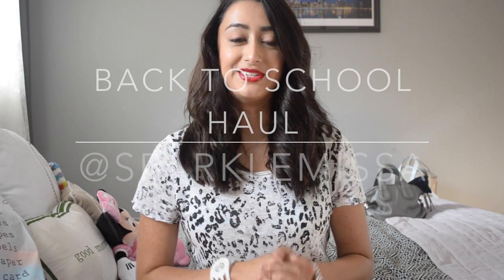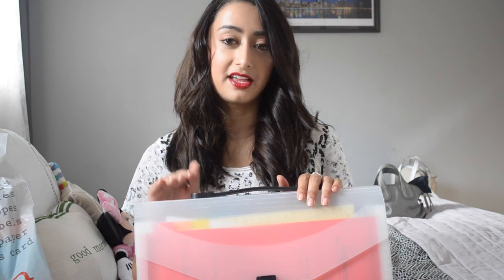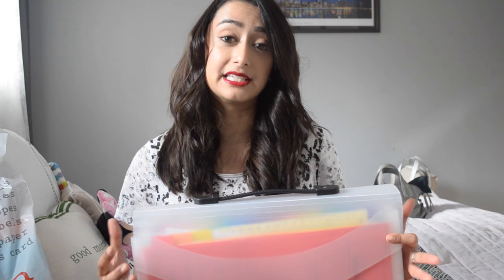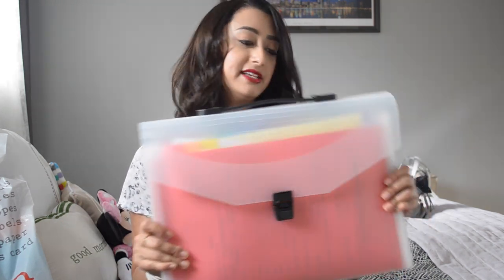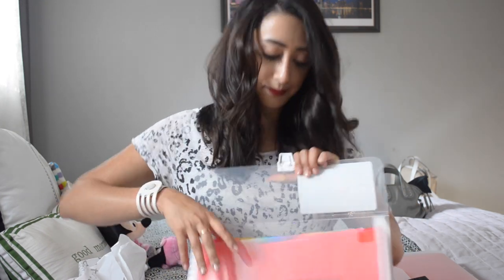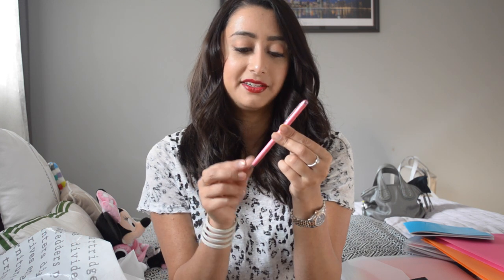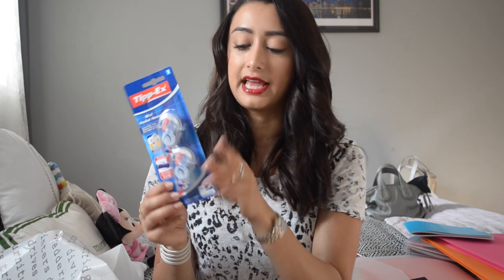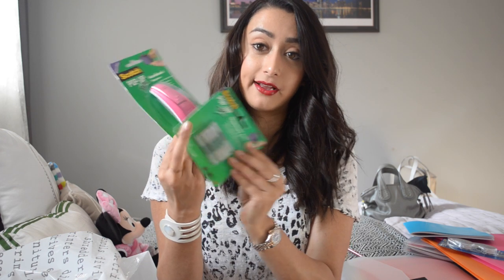Back to School Haul!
Follow my sister here on YT/Twitter/Instagram: Yara08100

Links to products I mentioned in the video:
1. Faber Castel Sparkle Pencil Set Metallic Red
2. Stabilo point 88 wallet pack of 5
3. Tippex Pocket Mouse Correction Tape Mini Pack of 2
4. 3M Scotch Pop Up Tape Dispenser 19 x 50mm 75 Strips
5. Scotch pop up tape refills
6. Tiger 26 Part Expanding File A4 with Handle
7. Europa 13 Pocket Expanding File 330x245mm Polypropylene
8. Ryman Contrast Zip Bag Pack of 12 A4 Assorted
9. Silvine Exercise Book 177x228mm
10. Ballpoint Pen with Swarovski Crystal and Coloured Barrel Light Pink